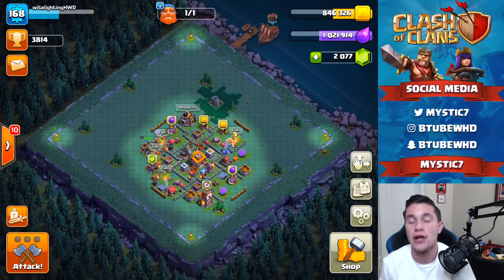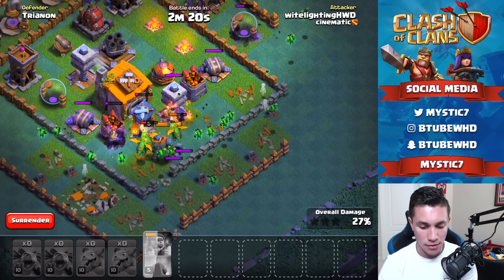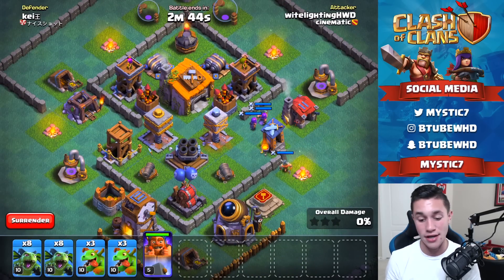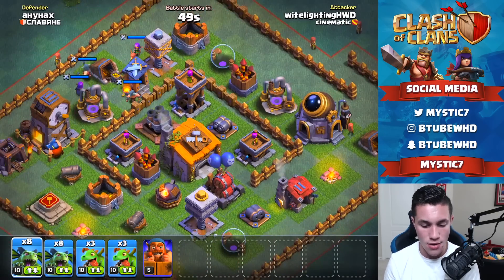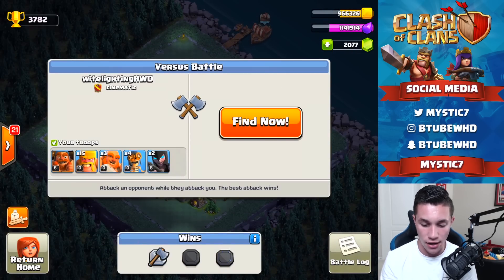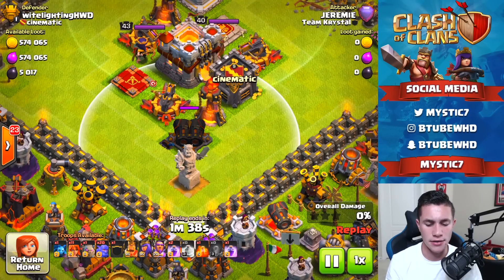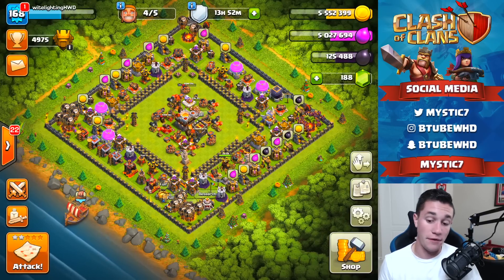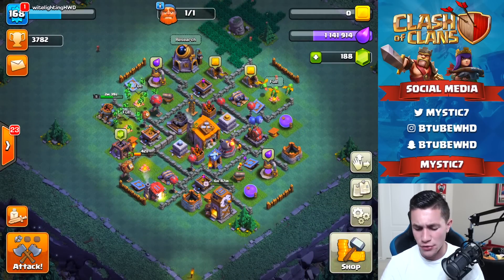HOW TO GET YOUR ARCHER TOWER GEARED UP IN CLASH OF CLANS!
THIS IS HOW TO GET YOUR ARCHER TOWER GEARED UP IN CLASH OF CLANS! THIS THING IS BEAST! Welcome to another new Clash of Clans update video! Today we did some Builder's Hall 6 attacking + got our archer tower geared up! Enjoy today's video

Click here for Free Gems!